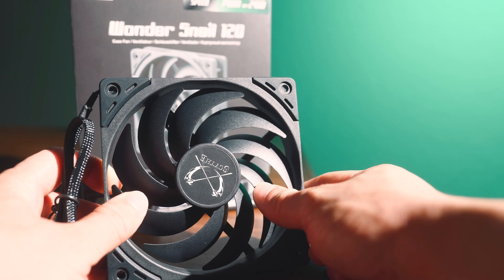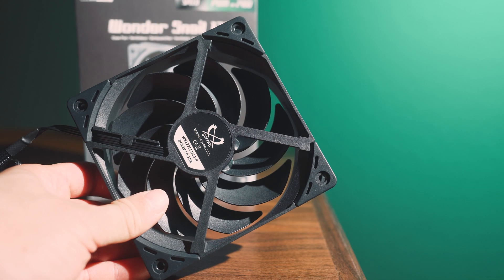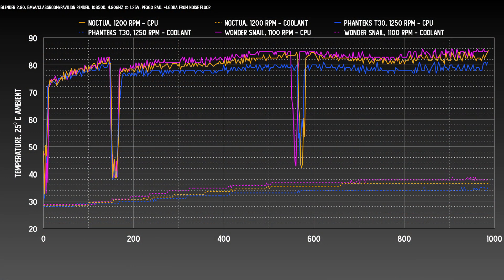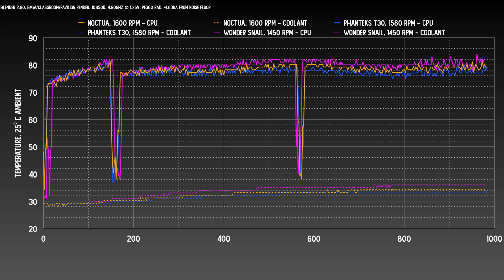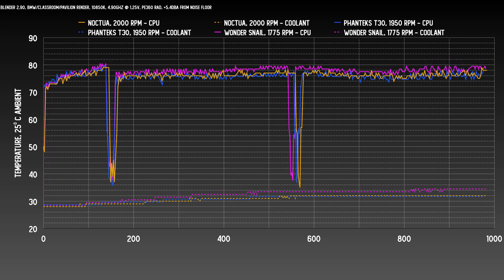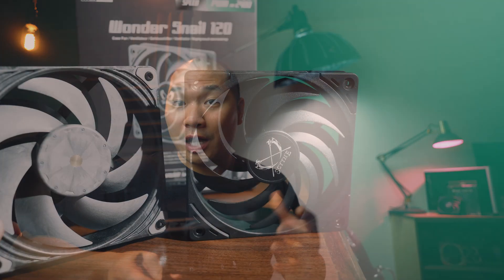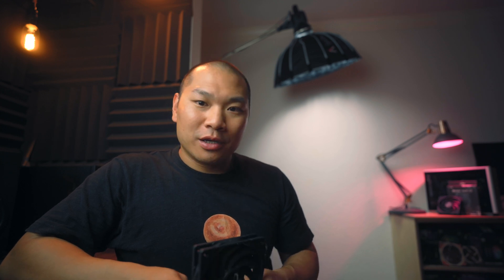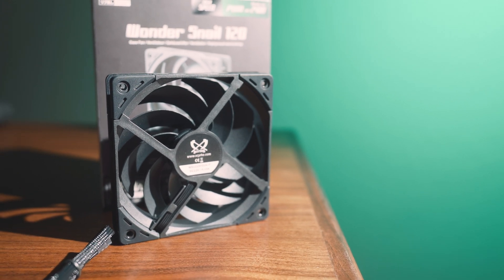The Scythe Wonder Snail… A Wonderful Snail?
In this video I'll test the Scythe Wonder snail as a 120mm liquid cooling radiator fan, let's see how it stacks up against the more expensive competition and take a listen to what it sounds like. Is it a wonder of a snail?

Please consider supporting the channel by using the Amazon links below, as an Amazon affiliate I earn a small commission every time you do, and thank you for your continued support.
Scythe Wonder Snail

Competing Products:
Phanteks T30:
Single/Triple Pack options
Noctua NF-A12x25

Test System-
Cooler Master MF700
CPU Block EK Velocity with Frosted Plexi
Rad - EK PE360
Pump - EK Kinetic DDC
Ram- Corsair Dominator